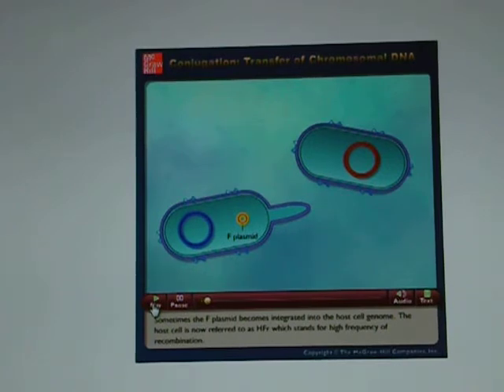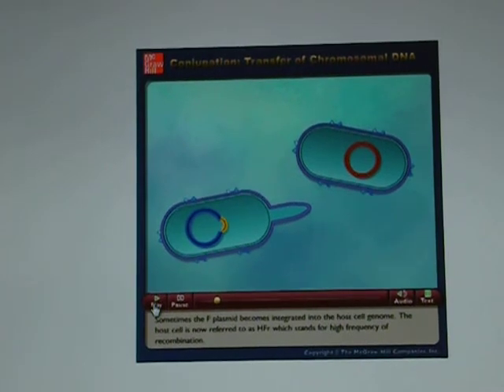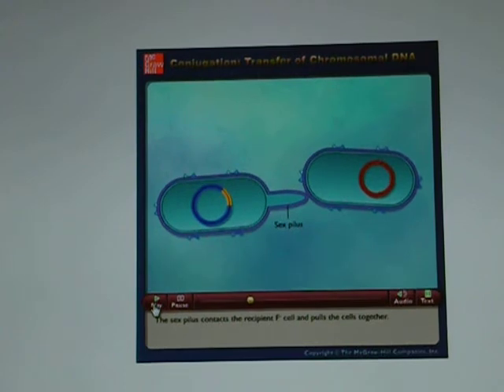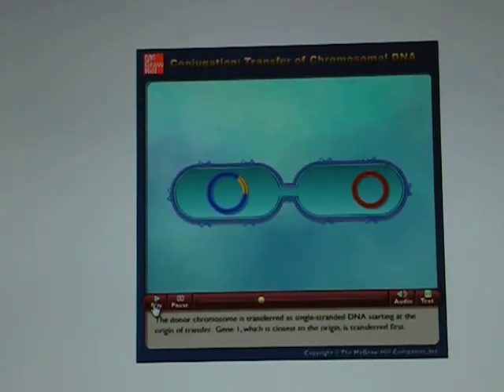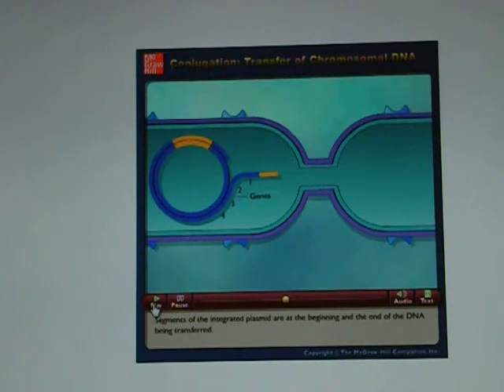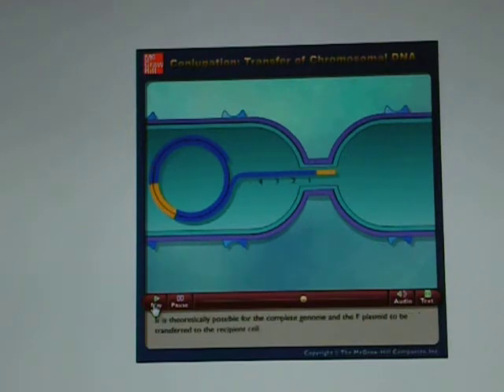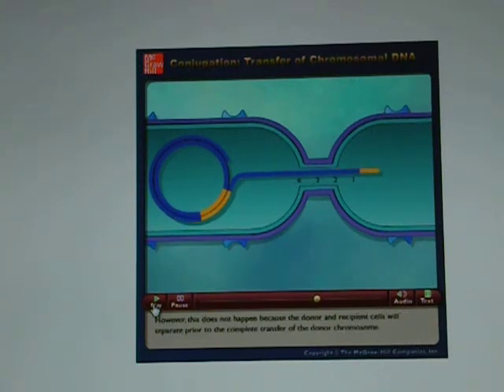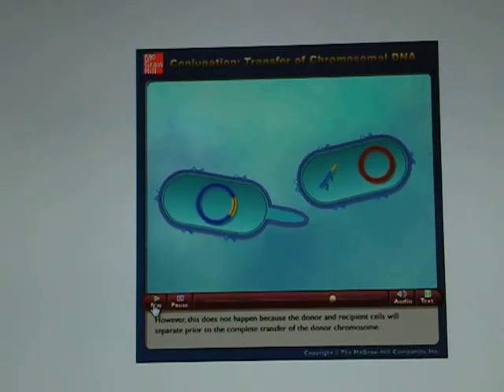Conjugation Transfer of DNA